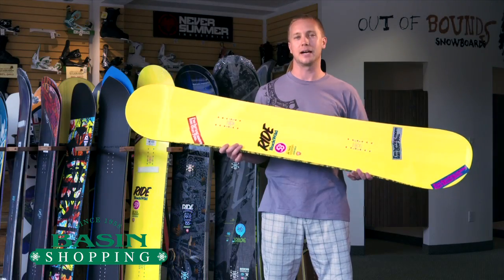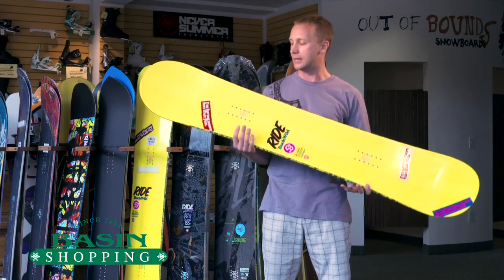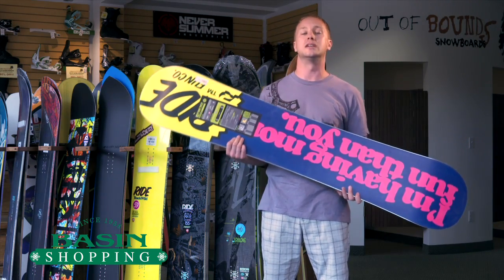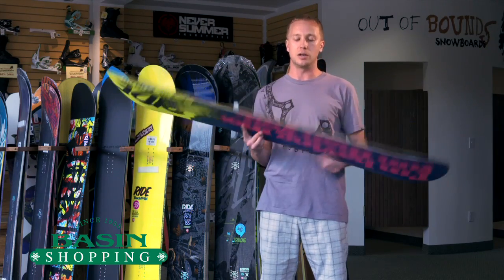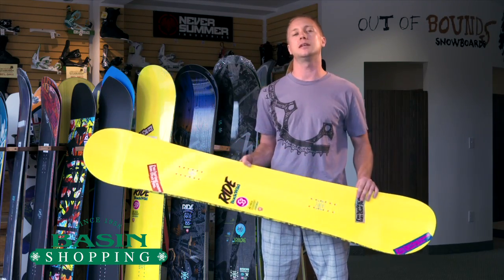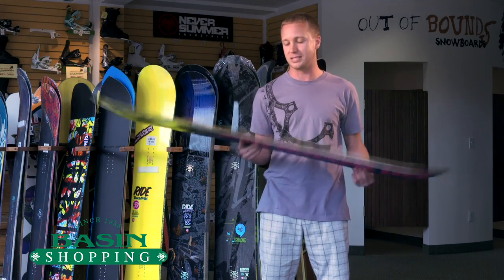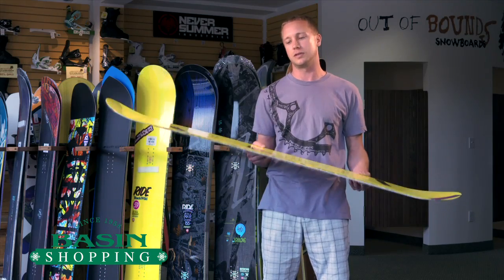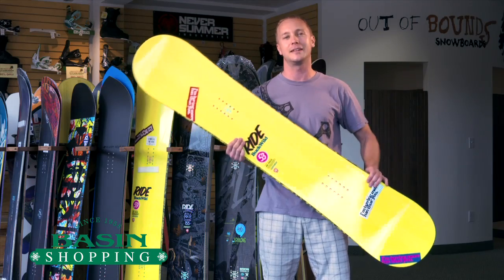2013 Ride Buck Wild Snowboard Review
Ride Buckwild Snowboard 2013

Ride snowboards Buckwild 2013 is the go to competition snowboard for much of the Ride team, you'll see Ladley in the halfpipe, Darrell slaying rails and Seb going huge while strapped in this wild Ride. Designed to push park limits, our Twin Rocker shape in this Buckwild snowboard has minimal rocker with a long, stable flat zone that extends well beyond the inserts into the tip and tail. Providing supreme landing control and pop, this Ride features Slimewalls®, Pop Rods 2.0® and Cleave Edge™ for a smooth-riding durable snowboard built to lap the park like the pros.